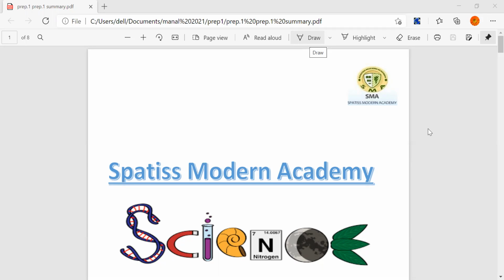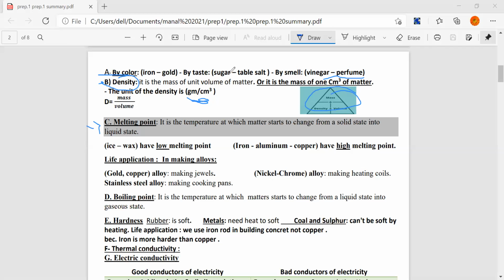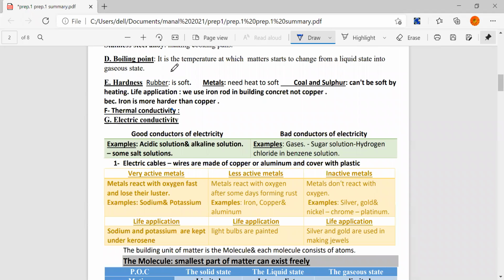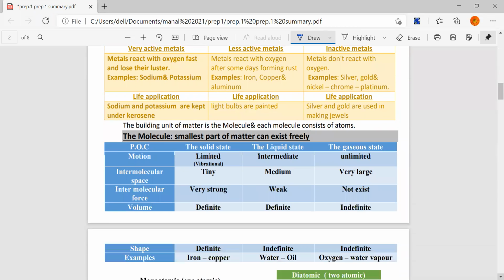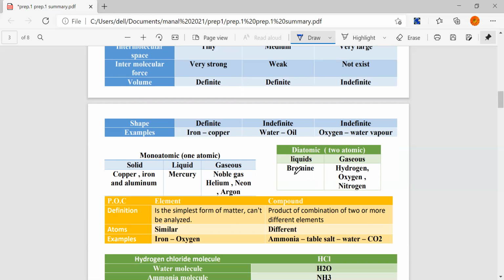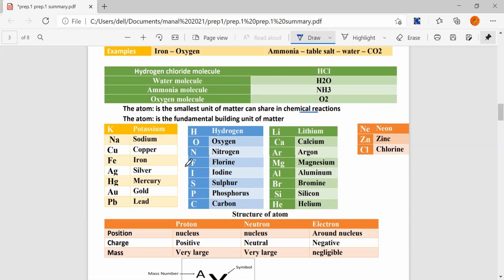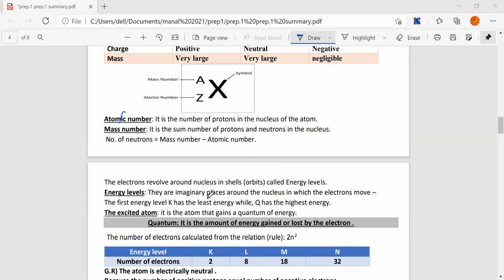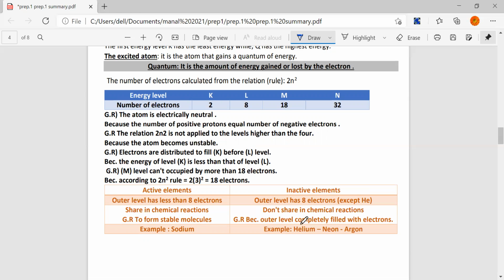sciencePrep.1 revision on unit2&3